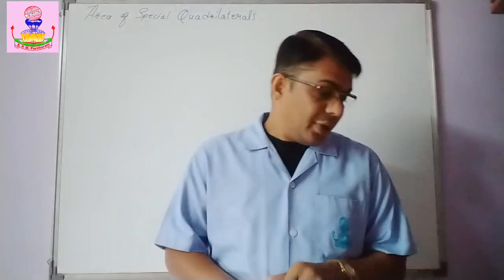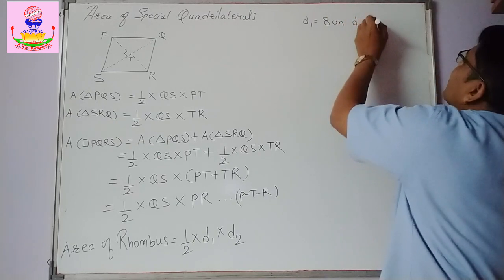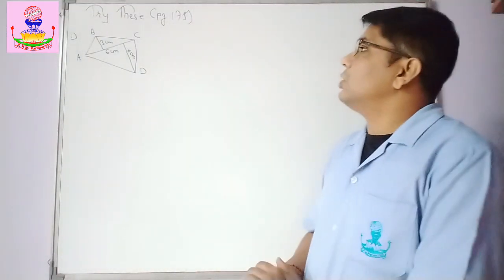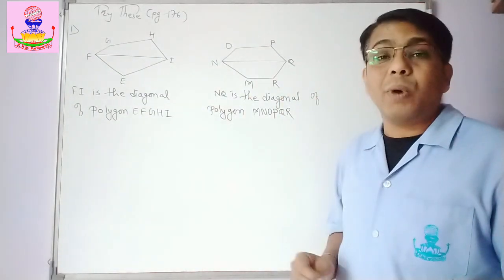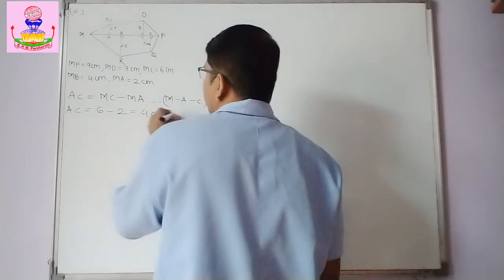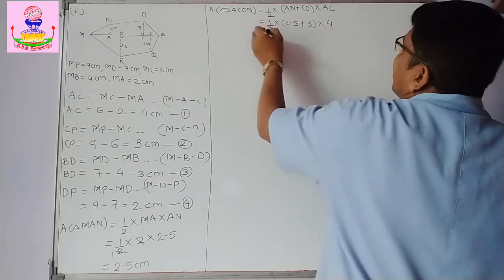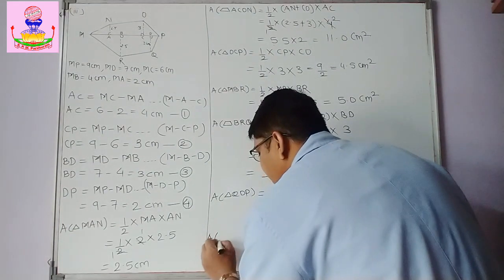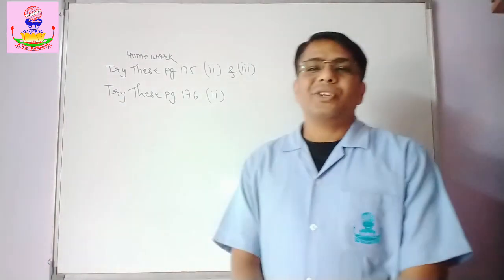11.Mensuration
Area of Polygon